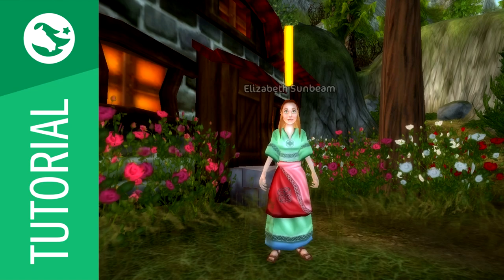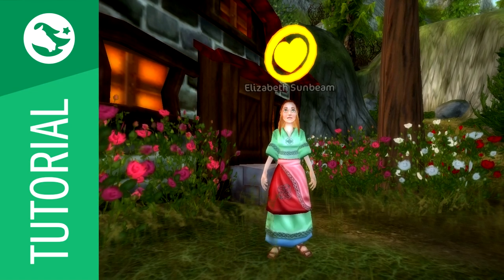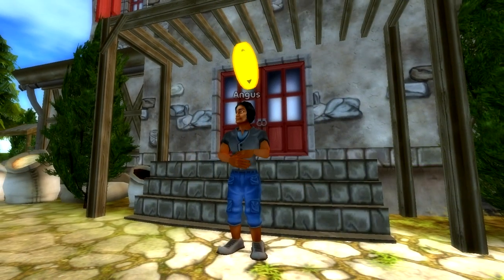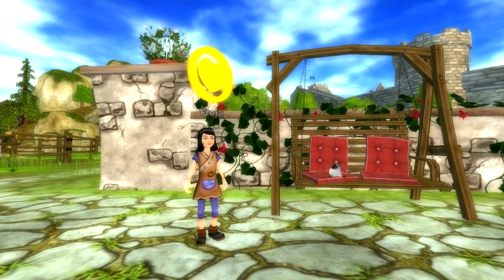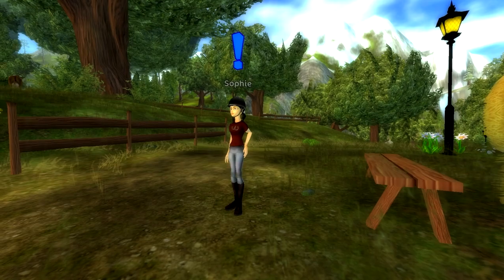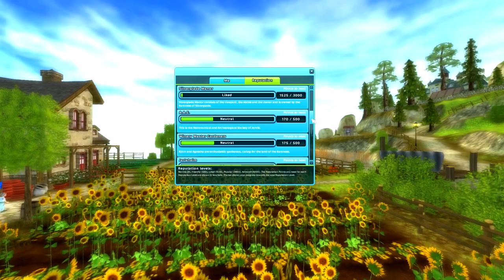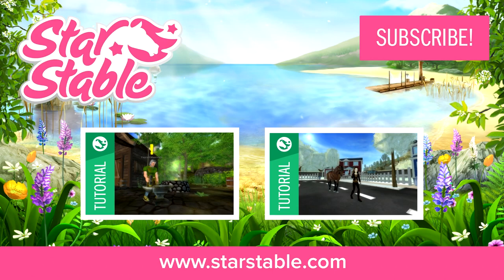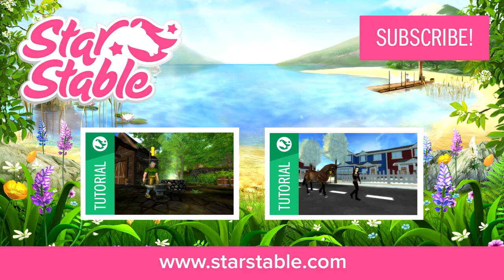Star Stable Tutorial - Reputation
In this episode of Star Stable Tutorials, Archie and Esmeralda Kinglee show you all you need to know about reputations among the people of Jorvik!